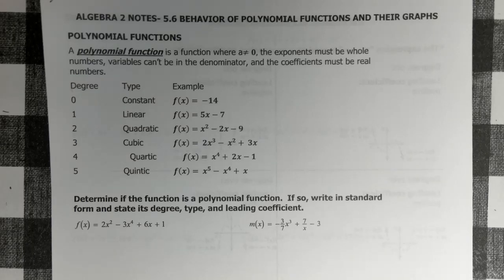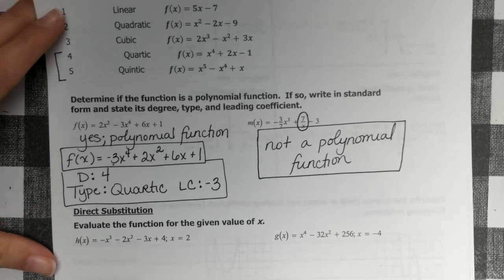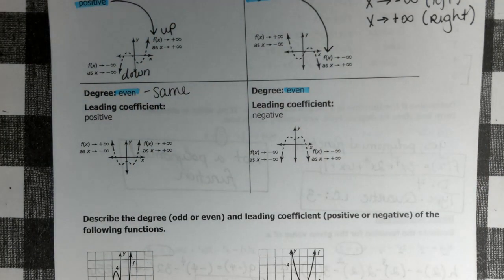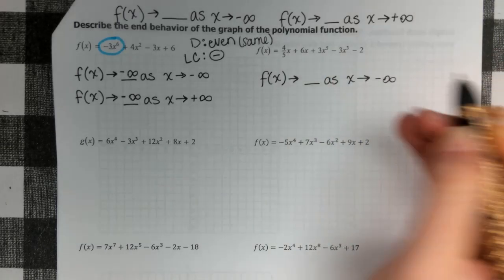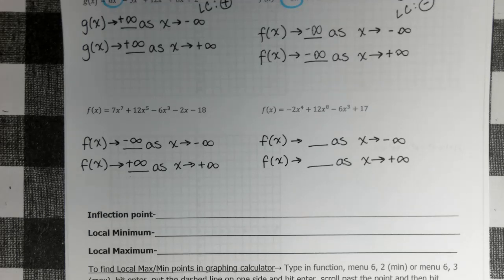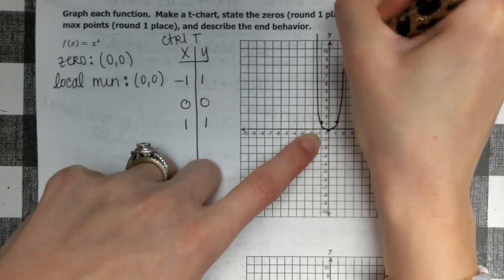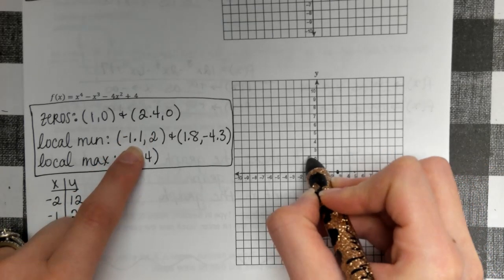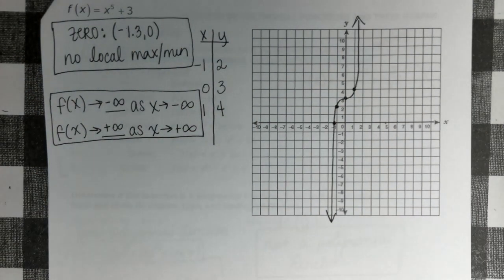5.6 - Behaviors of Polynomial Functions and Their Graphs